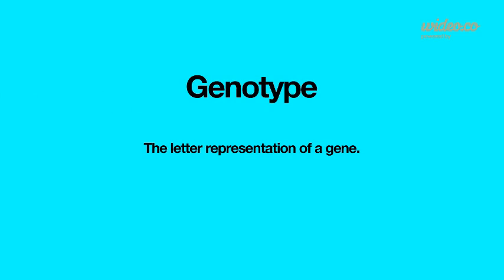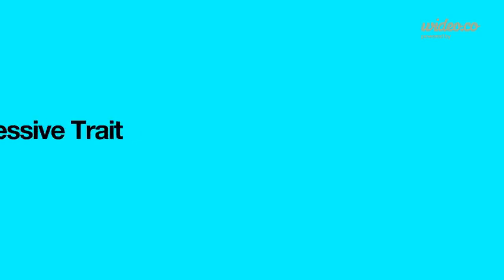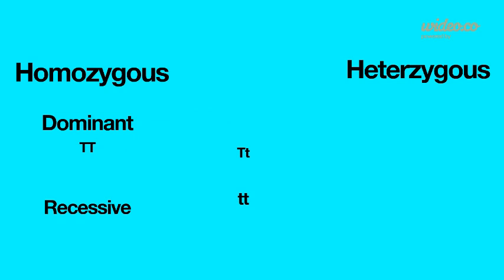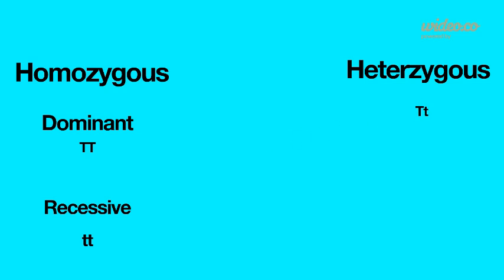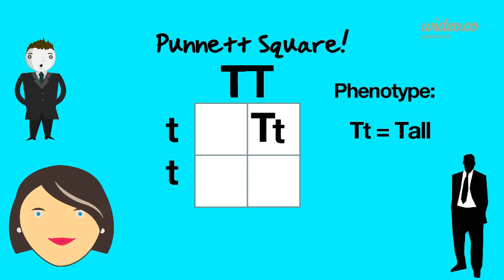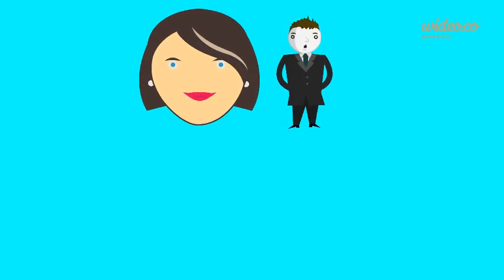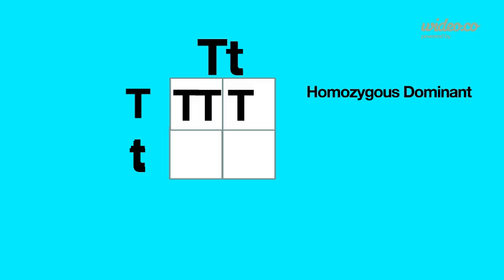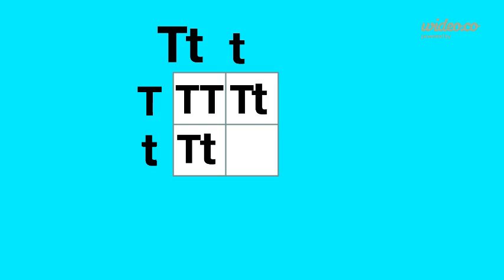Punnett Squares w/ Ms. Stephanie - by Wideo.co